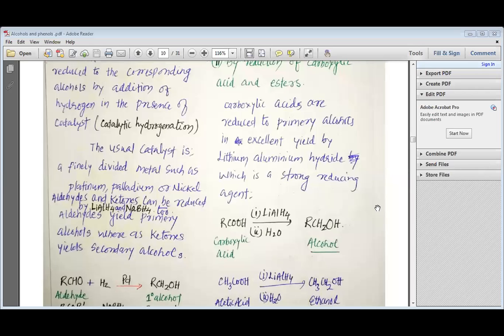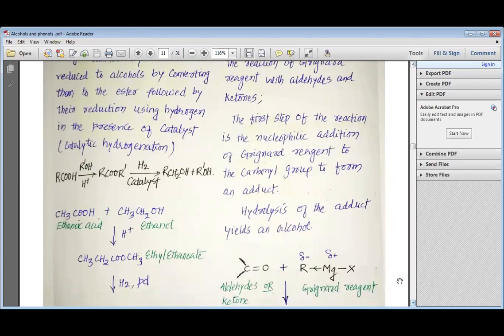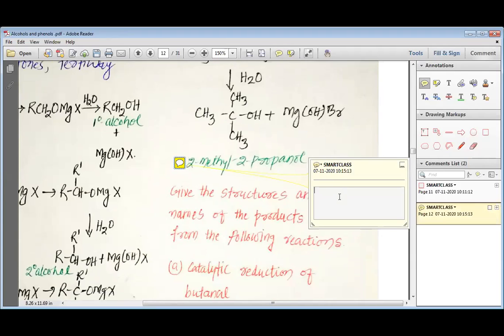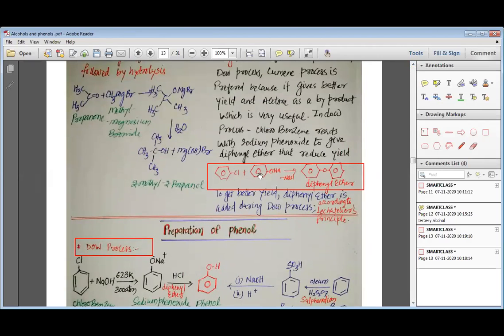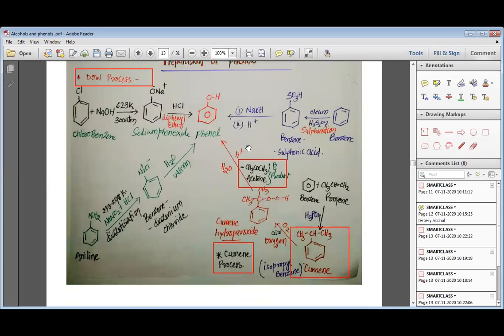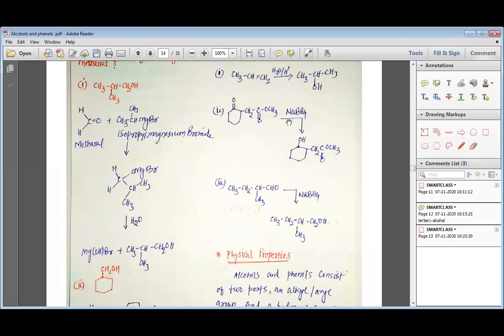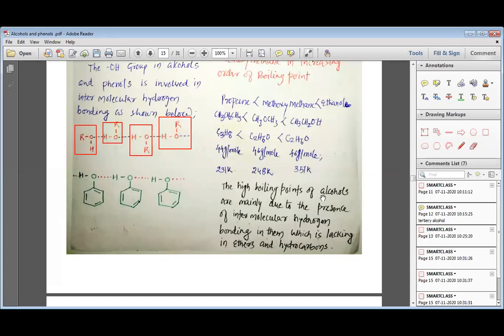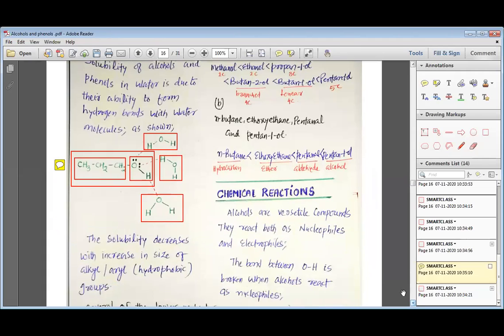preparation Alcohol by Acid , grignardagent preparation of phenol Dow cumene solubility boilingpoint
preparation and propertie of phenols and alcohols grade 12                                                   class on 07/11/2020